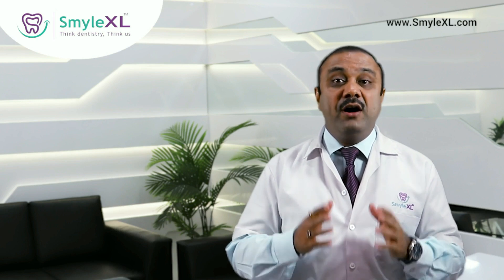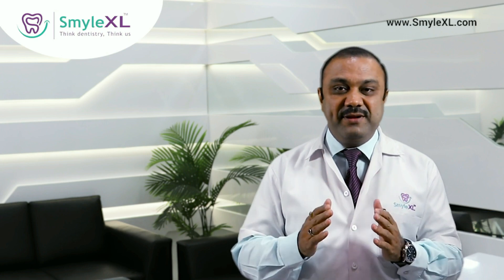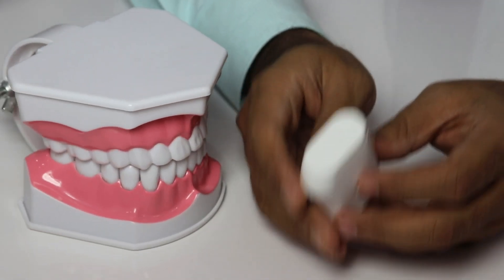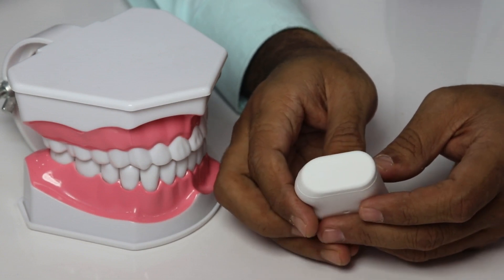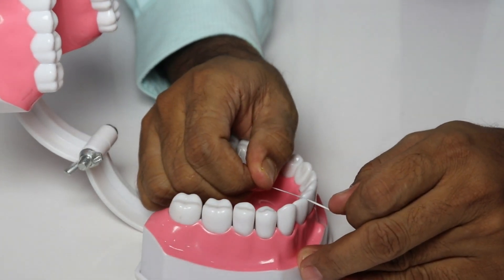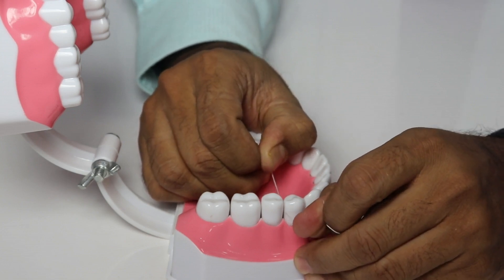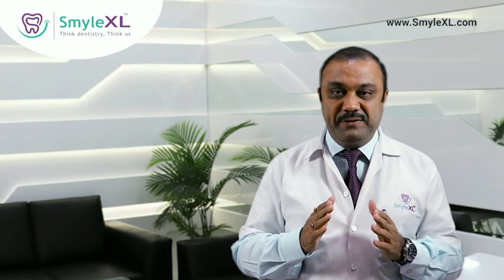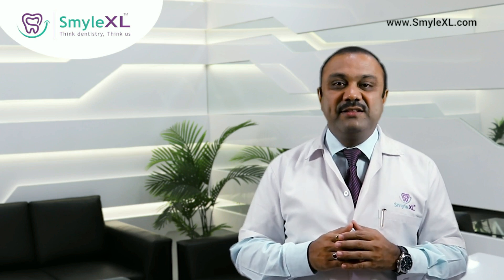Is brushing enough to prevent dental decay?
You will be surprised to know that even proper brushing can clean only 2/3rd of the tooth surface.